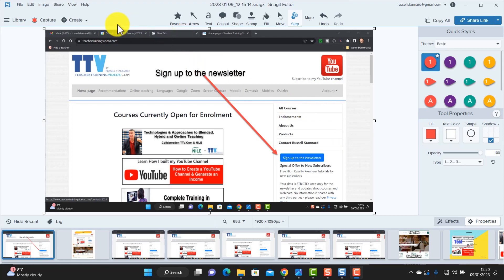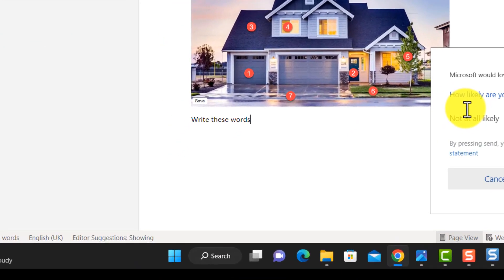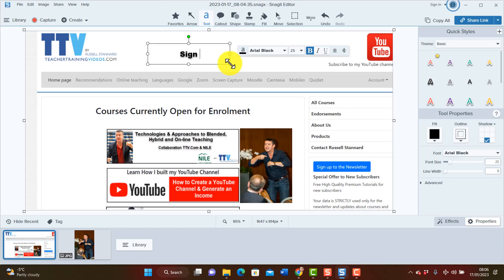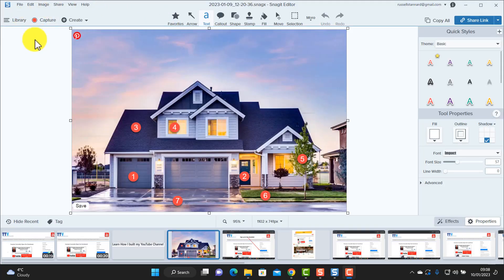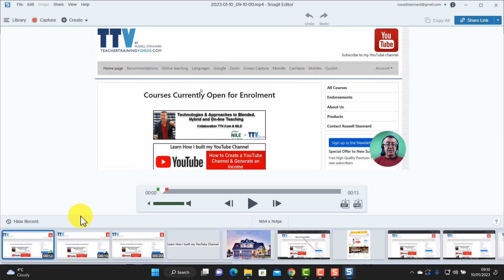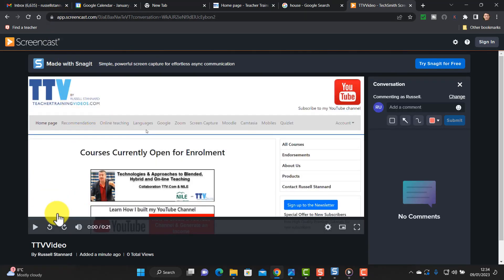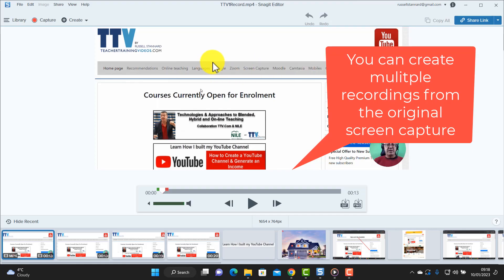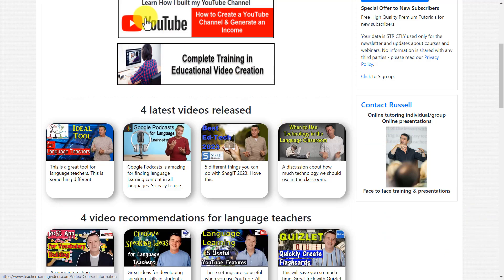Snagit 2023 Tutorial: Key Features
You can join the free webinar which is taking place on 18th January 2023

00:00 Snagit Key Features- Intoduction
01:43 Image Capture
07:22 Screen Capture 1
12:43 Share on YouTube
13:57 Thanks for watching

This Snagit 2023 training tutorial takes you through the key features in 2023. It shows you some really useful ways of creating screen capture videos and some examples of using image capture too. This is a really practical Snagit 2023 tutorial where I focus on showing you some examples of exactly what you can do with Snagit 2023 and just how easy it is to use the tool.

You can combine pictures, make infographics, augment pictures , add arrows and text etc. You can also make screen capture videos. This Snagit 2023 tutorial focuses on some of the key features that you will use time and time again and it shows you how useful , quick and easy Snagit is to use.

Snagit 2023 is a powerful and user-friendly screen capture and video recording software that is designed specifically for teachers. With Snagit 2023, you can easily capture screenshots, record video of your screen, and create GIFs to share with your students. In this training video, you will learn about the many features and functions of Snagit 2023 and how you can use them to enhance your teaching and make your lessons more engaging and interactive.

One of the most impressive features of Snagit 2023 is its powerful image and video capturing capabilities. With Snagit 2023, you can easily capture screenshots of your entire screen or a specific window or region. You can also record video of your screen, including audio from your computer and microphone. This is a great way to create tutorials and instructional videos for your students.

Snagit 2023 also includes a wide range of editing tools that allow you to enhance your screenshots and videos. You can add text, shapes, and arrows to your images and videos, and you can even add callouts to highlight specific parts of your screen. With Snagit 2023, you can create professional-looking presentations and tutorials with ease.

Another great feature of Snagit 2023 is its built-in GIF maker. With the GIF maker, you can easily create animated GIFs that can be used to demonstrate a process or show your students how to do something. You can also use the GIF maker to create fun and engaging animations for your students to enjoy.

Snagit 2023 also includes a range of sharing options that make it easy for you to share your screenshots, videos, and GIFs with your students. You can save your captures to your computer, upload them to cloud storage, or share them directly with your students through email or social media. You can even publish your captures directly to your website or blog with a single click.

Finally, Snagit 2023 offers a range of collaboration features that allow you to work with your students and colleagues on projects and presentations. You can use Snagit 2023 to share your captures and recordings with others, and you can even use the software to work on projects together in real-time. This helps to promote teamwork and collaboration and makes it easier for you to get feedback and suggestions from your students and colleagues.

In conclusion, Snagit 2023 is a powerful and user-friendly screen capture and video recording software that is designed specifically for teachers. With its powerful image and video capturing capabilities, editing tools, built-in GIF maker, sharing options, and collaboration features, Snagit 2023 is the perfect tool for anyone looking to enhance their teaching and make their lessons more engaging and interactive. Whether you are a seasoned educator or a new teacher just starting out, Snagit 2023 has something to offer